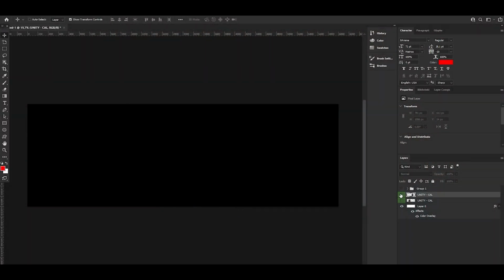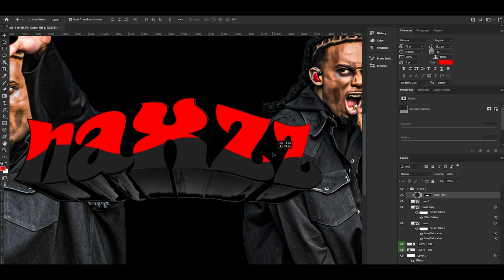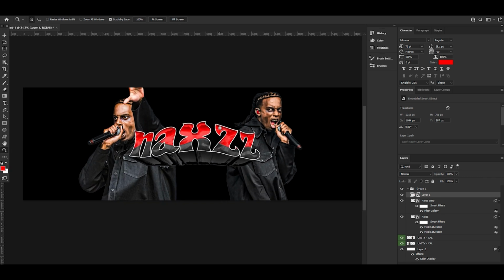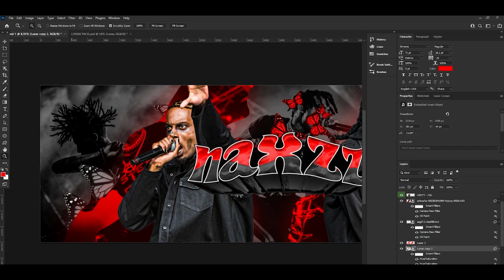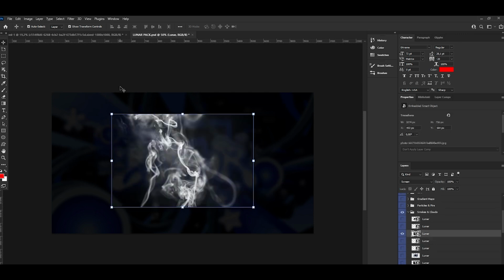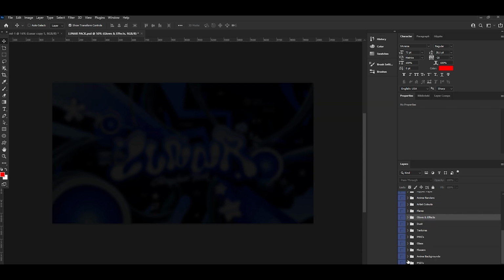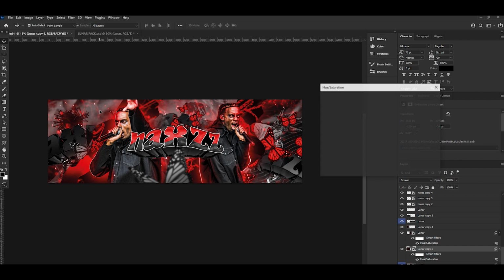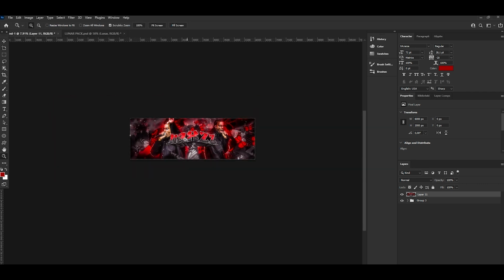How to Design *THE BEST* Rapper Header in Photoshop Tutorial in 2023 | FREE PSD AT 200 LIKES!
I made this tutorial because i've seen many people asking me for it and i finally decidided to record it :)

0:00 Intro
0:13 Renders
1:45 Text
5:42 Background
16:45 Final Effects